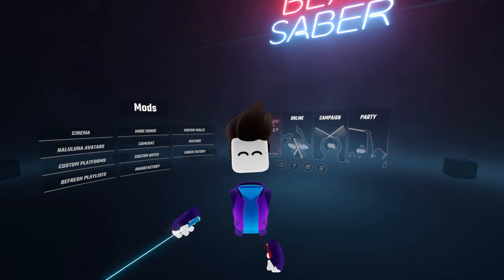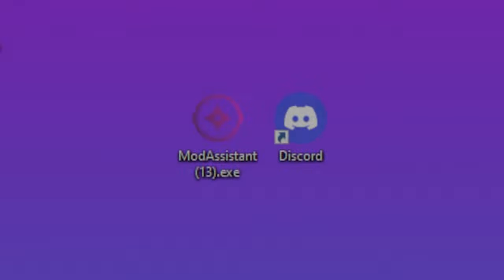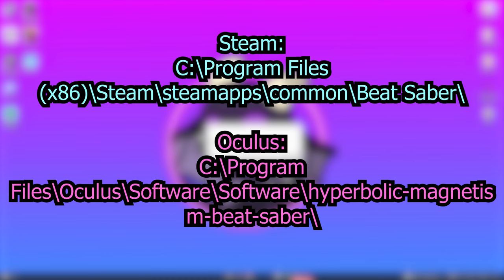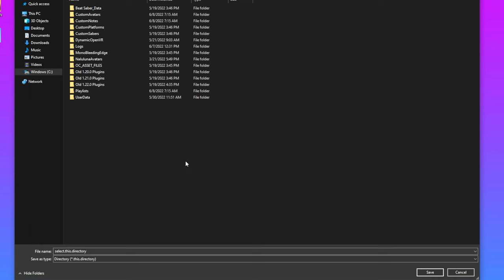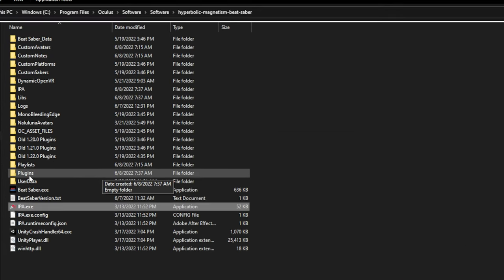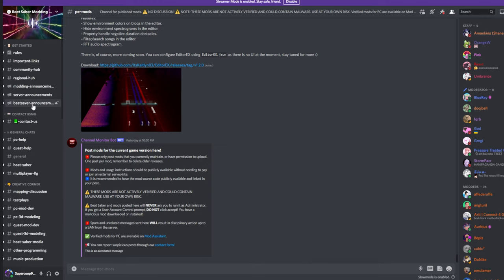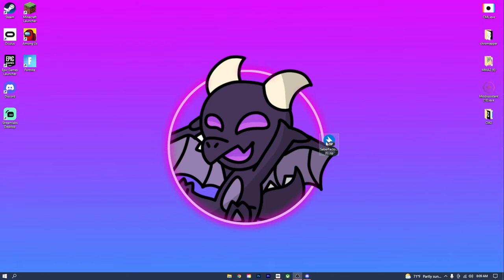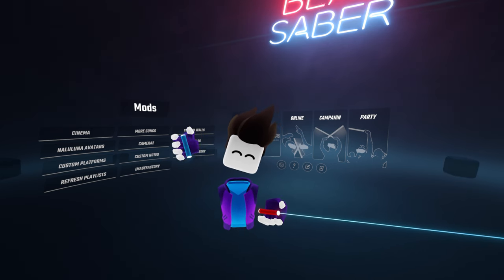Beat Saber Custom Mods - 1.22.1 Tutorial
Channel Character Artwork designed by me and my cousin!

Beat Saber Install Folders:
Oculus: C:\Program Files\Oculus\Software\Software\hyperbolic-magnetism-beat-saber\

Steam: C:\Program Files (x86)\Steam\steamapps\common\Beat Saber\

1. Mod Assistant

2. Beat Saber Discord

0:00 - Intro
0:39 - Oculus Quest Set Up
1:19 - Mod Assistant Download
6:12 - Discord Mods
8:46 - Outro

VR Setup:
- Oculus Quest 2
- PC Oculus Link
- 10ft USB C Cable

Mods Used:
- Camera2
- SaberFactory
- NalulunaAvatars Lite
- Chroma
- Noodle Extensions